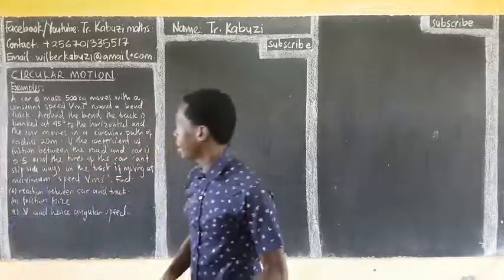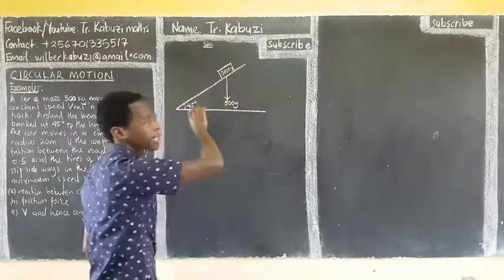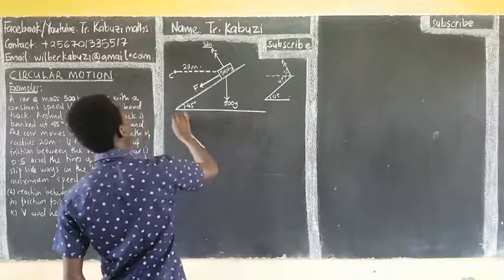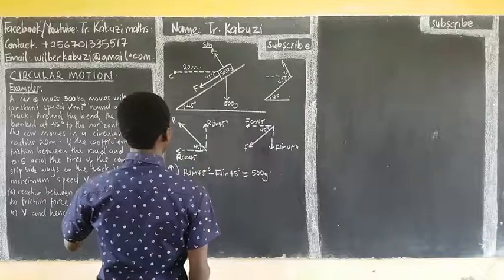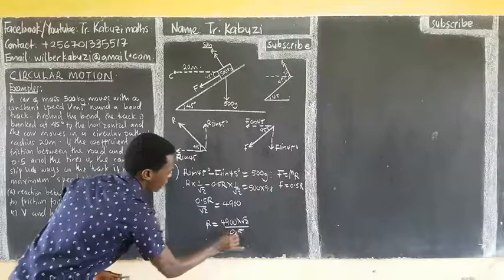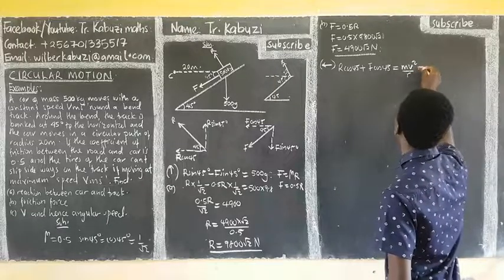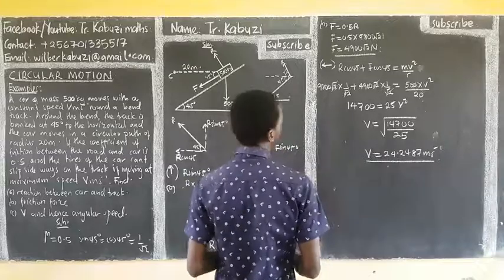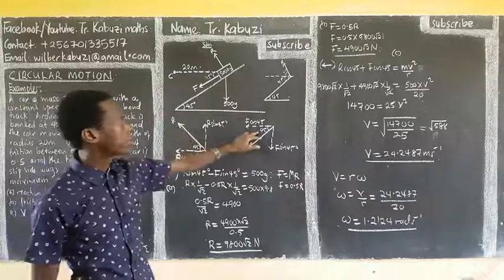Circular motion: lesson 14..........africastruggle.